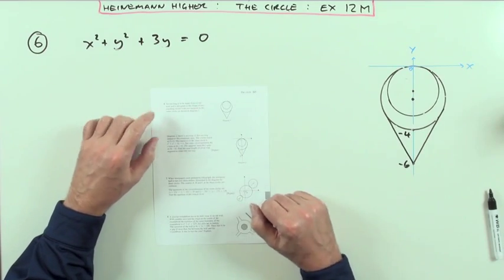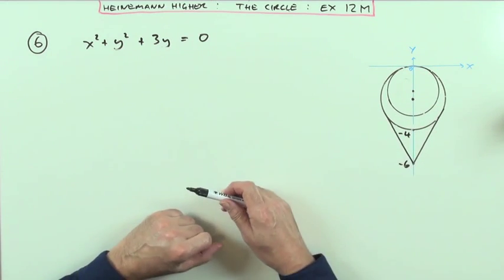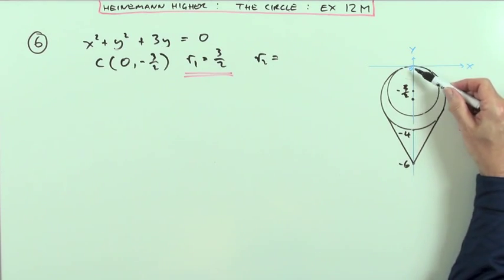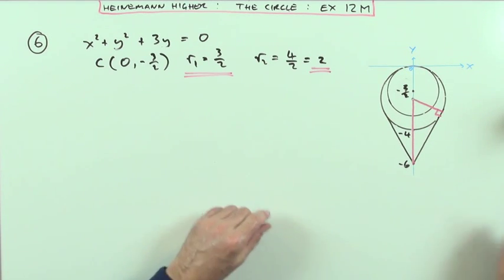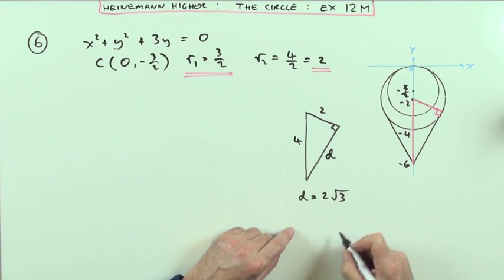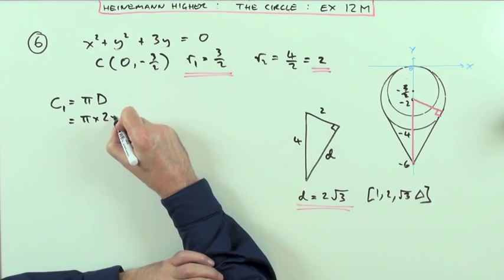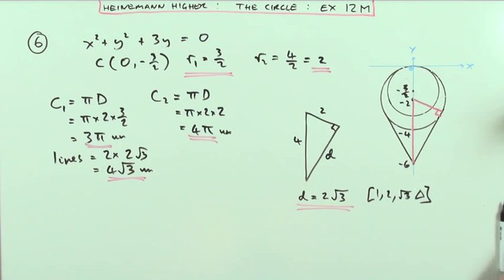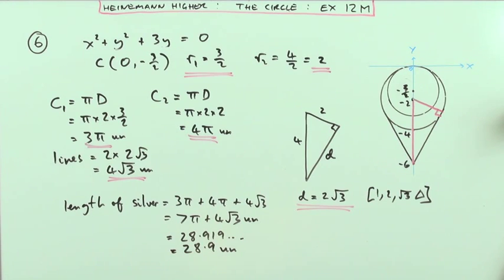Length of a tangent to a circle. Higher Revision: no.6 Ex.12M (Heinemann)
Unit 2, chapter 12    The Circle

Solution to question 6 of exercise 12M (p227).
Finding the centre and radius of a circle from its equation.
Finding the length of a tangent to a circle